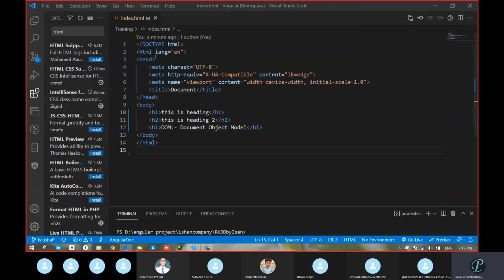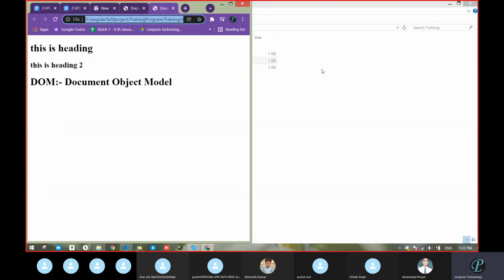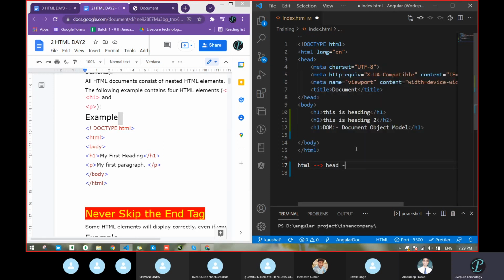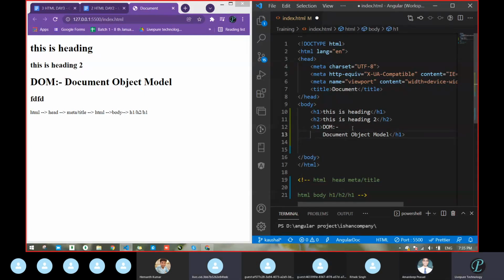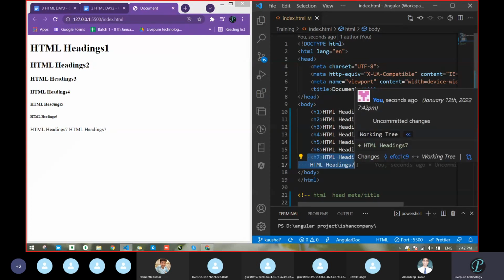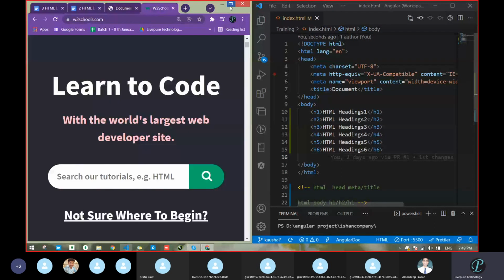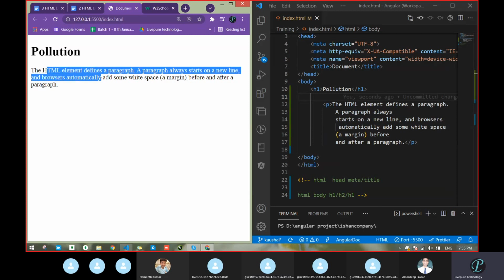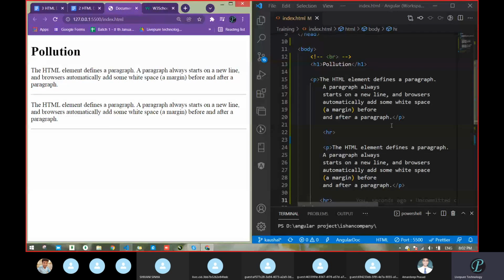Day 2 HTML1